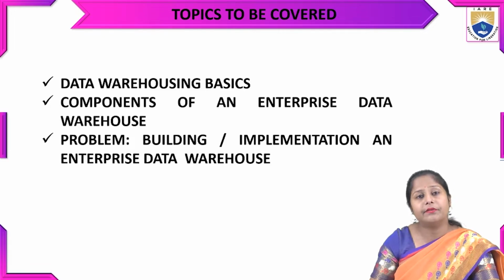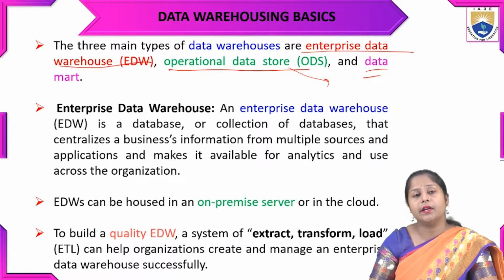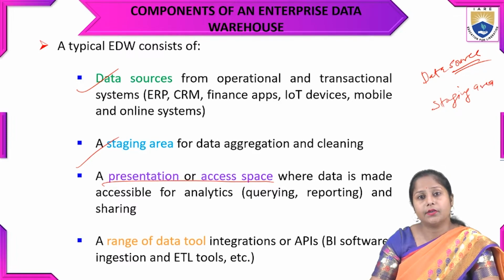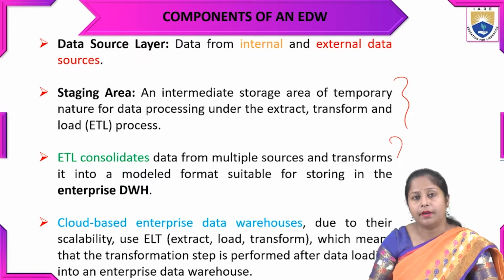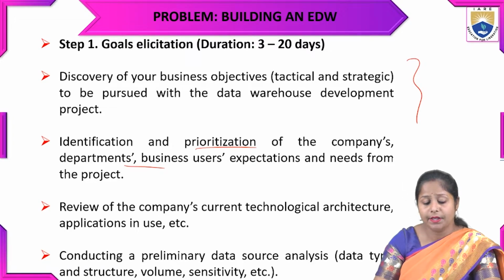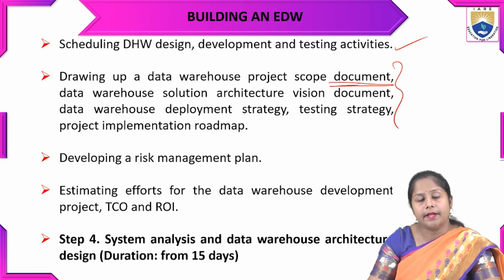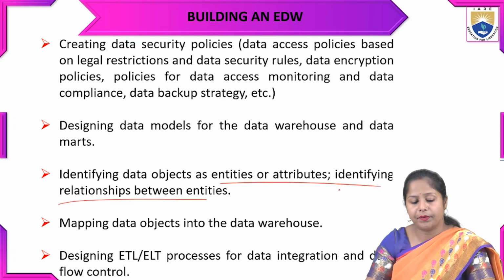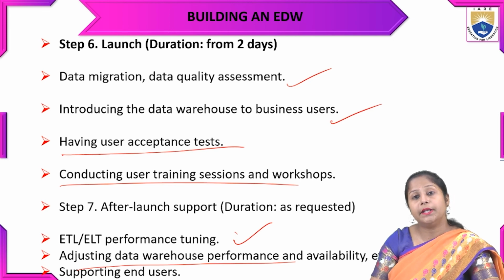Problems on Implementation Techniques of Data Warehouse by Ms. Priyanka Gupta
Problems on Implementation Techniques of Data Warehouse by Ms. Priyanka Gupta | IARE

Telangana, India.